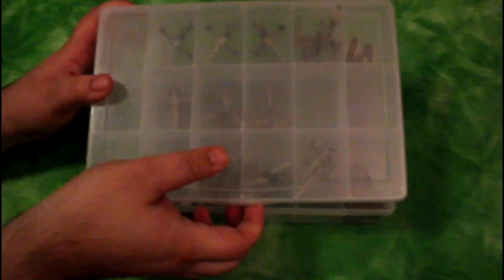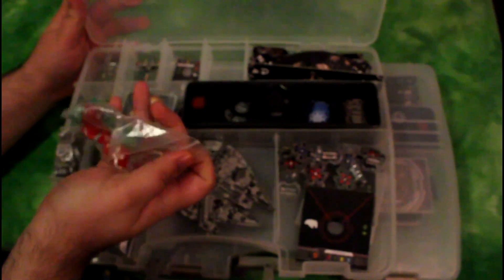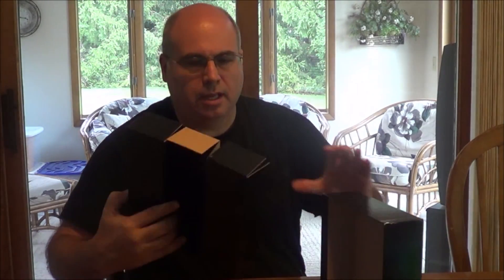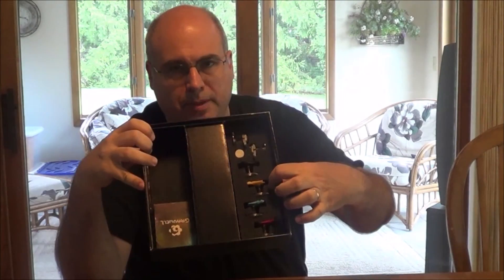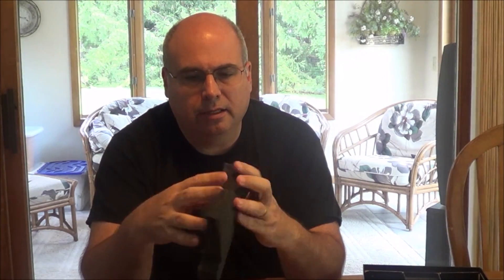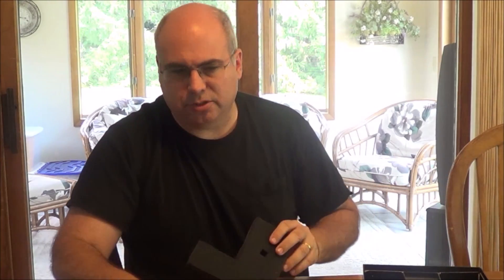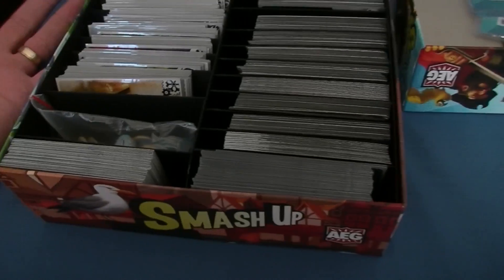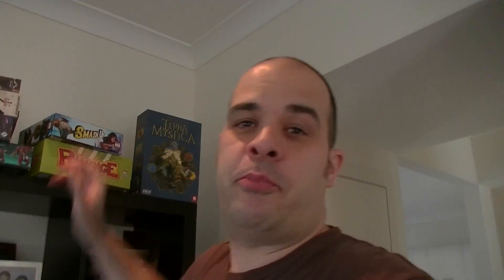Custom Game Storage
Tiffany's having some trouble figuring out how to store her games inside their boxes. Thank goodness the internet is here to help.